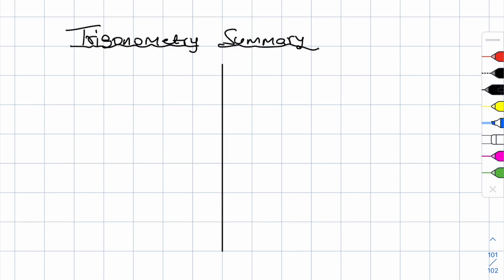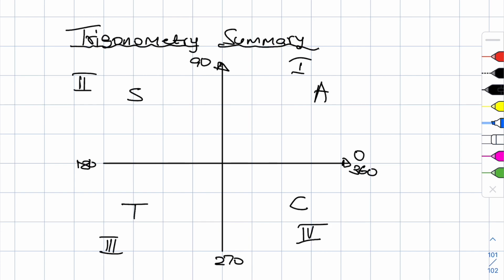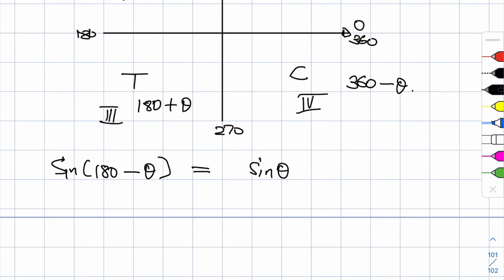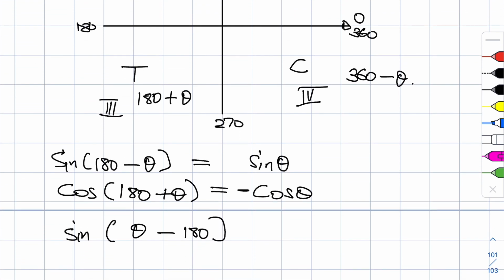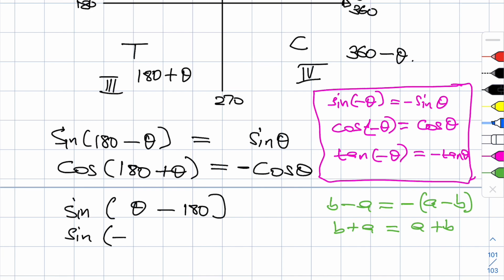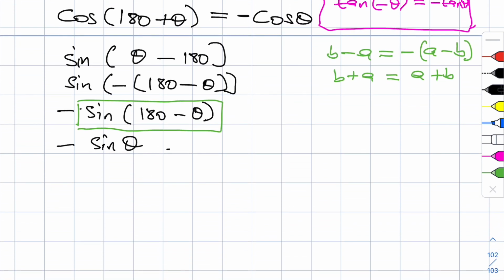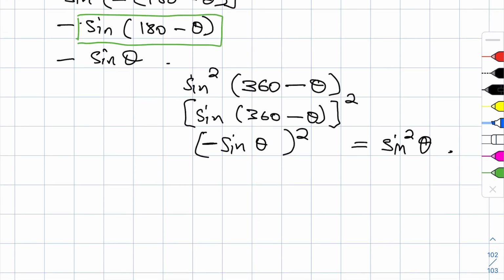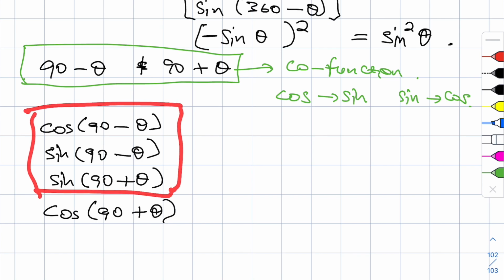Trigonometry 11 and 12 Reduction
This is a comprehensive revision of reductions